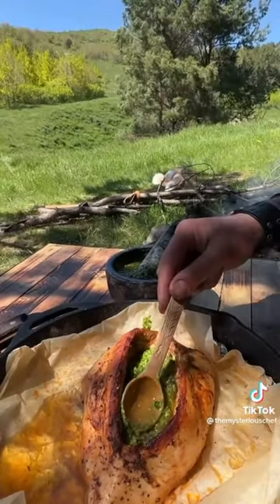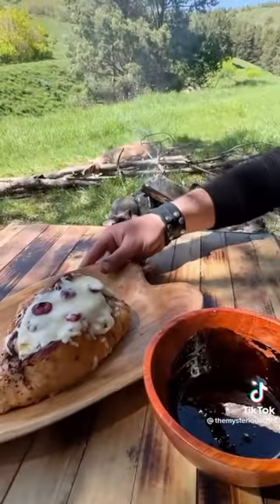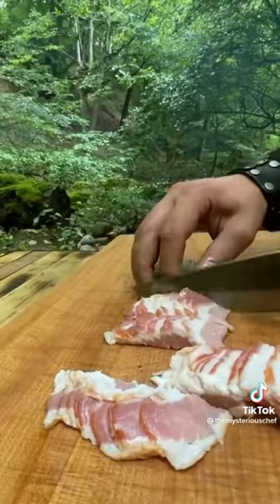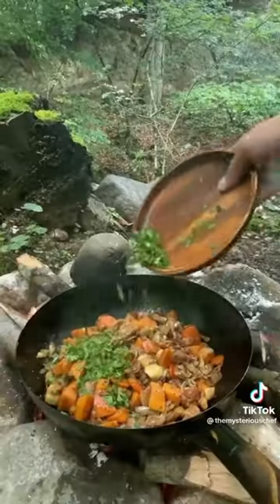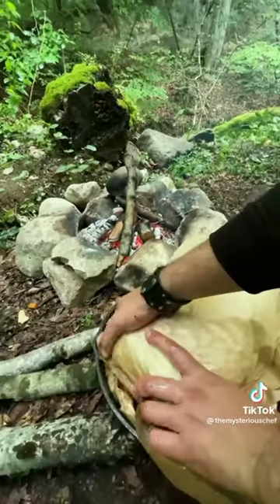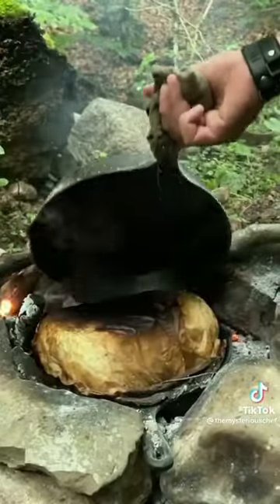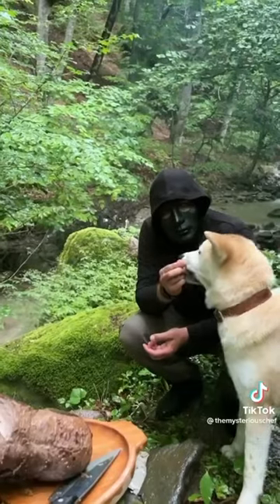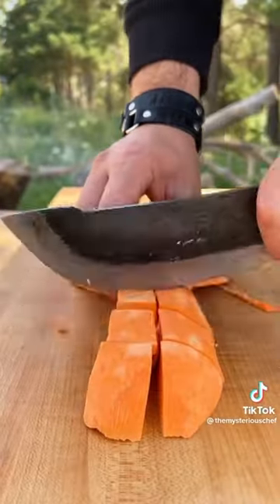✨Outdoor Coocking themysteriouschef ASMR ✨ | Tiktok Compilation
Hello there, everyone! 💖✨Hoping that this video will make your day and make the stress go away ☺️ Comment down below what did you eat today!Keep safe always and Have a nice day!!💖All rights belong to the owner.